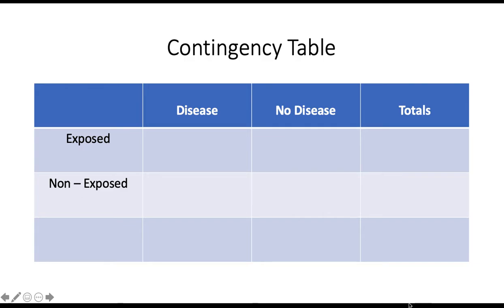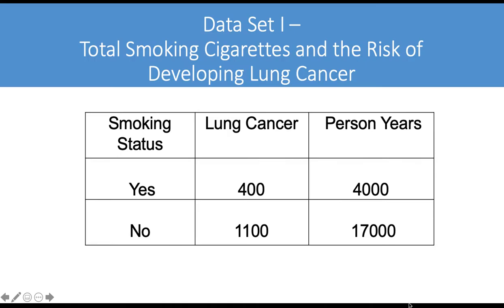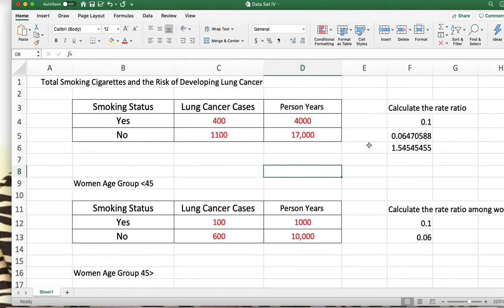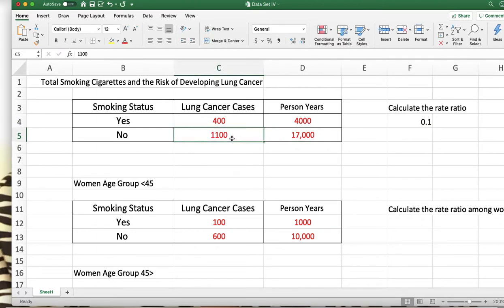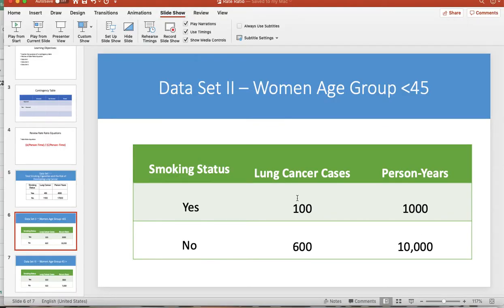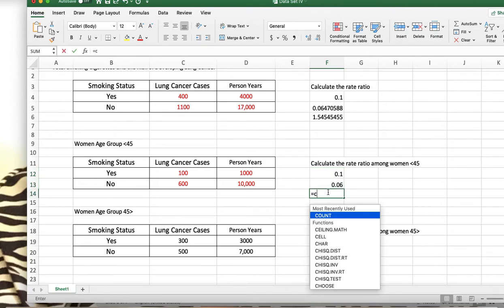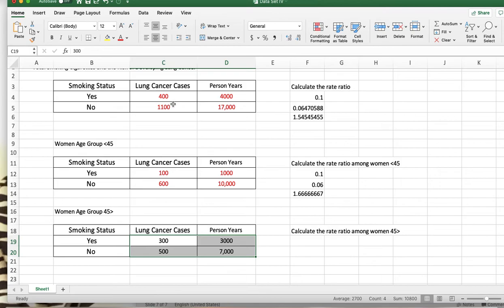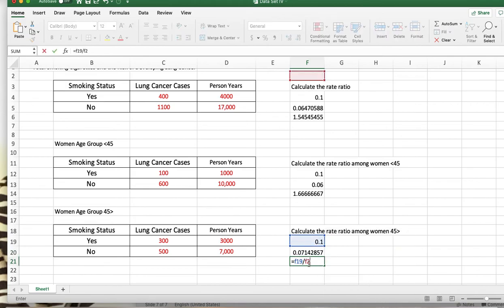Data Analysis II Using Excel Part 2: Rate Ratio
In this mini lecture, I explain how to calculate rate ratios in Microsoft Excel using three small data sets. Kindly listen to the video and provide comments.